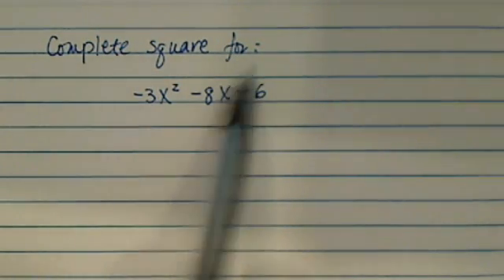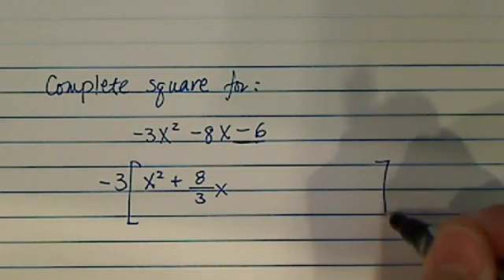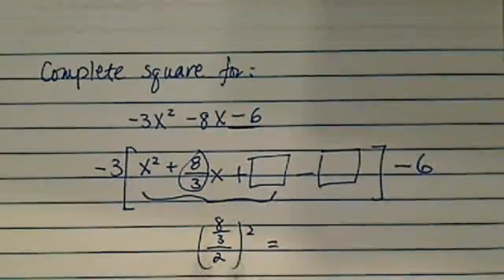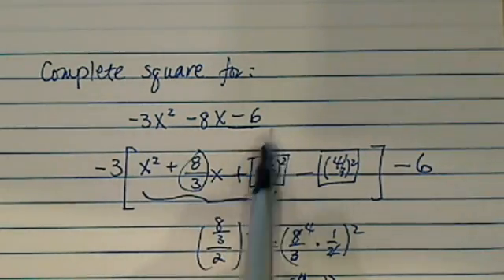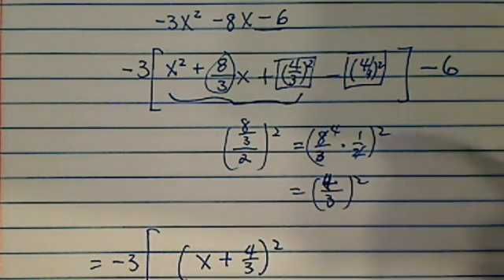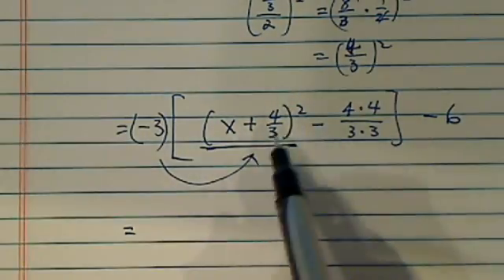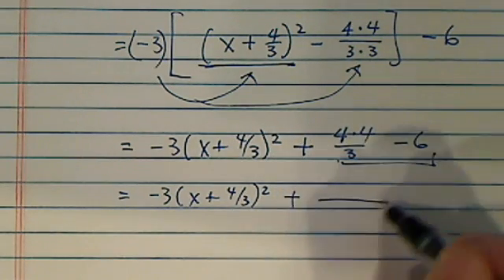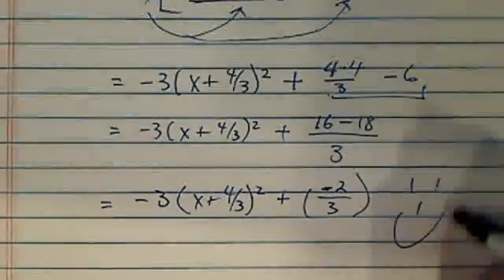HOW TO COMPLETE THE SQUARE STEP BY STEP | Solve -3x² -8x -6 = 0 | Algebra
I solve -3x² -8x -6 = 0 by completing the square